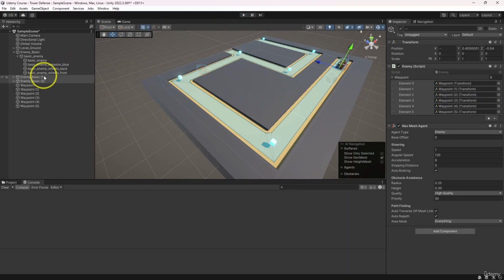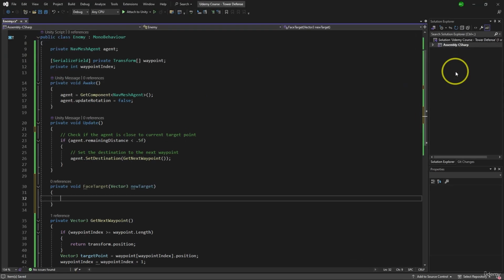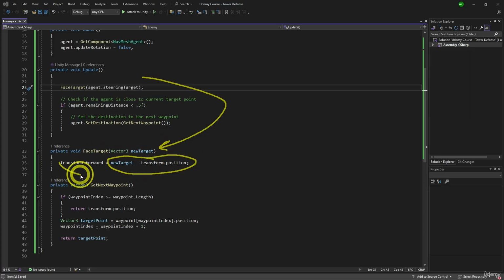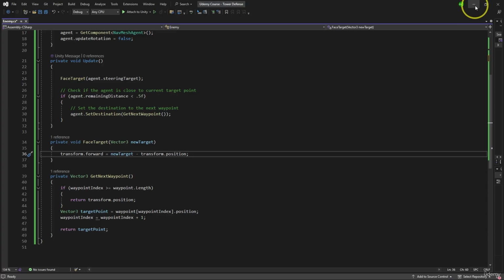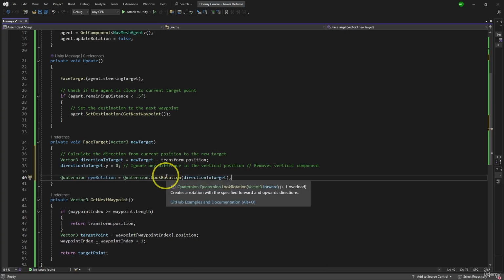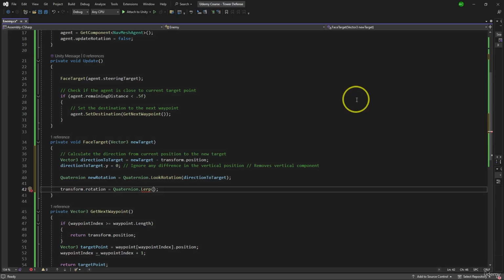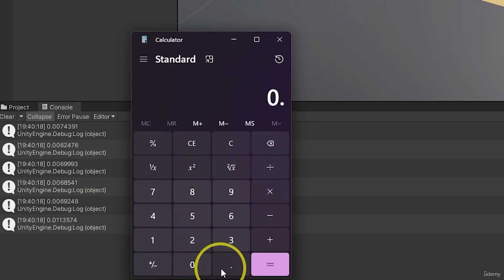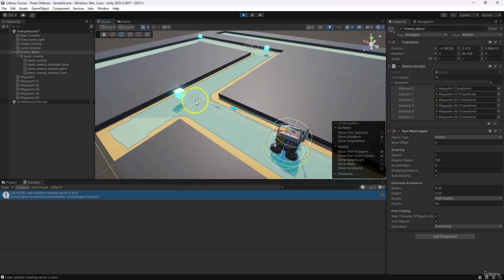005 Enemy s Rotation